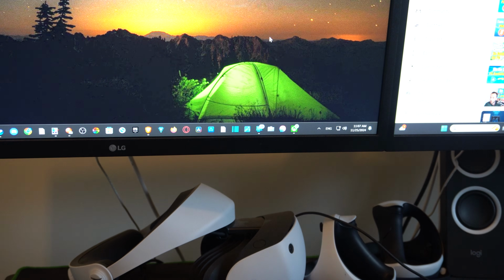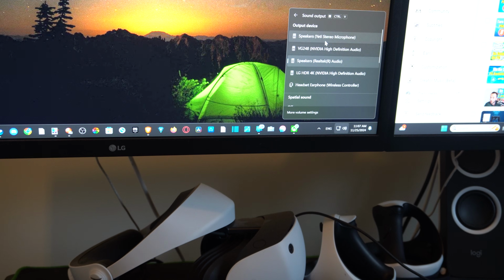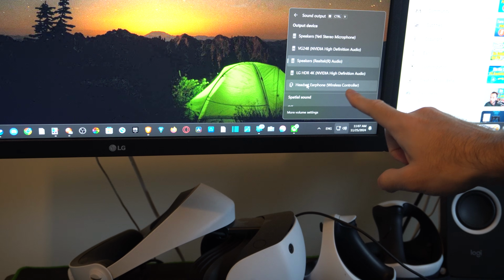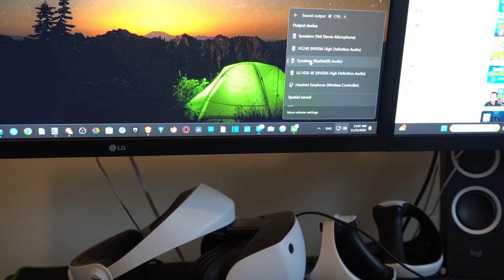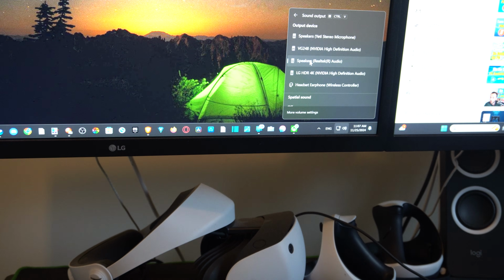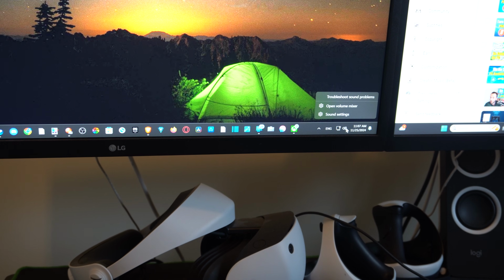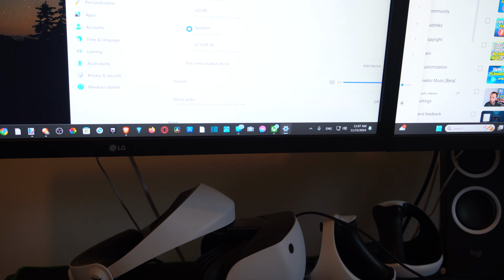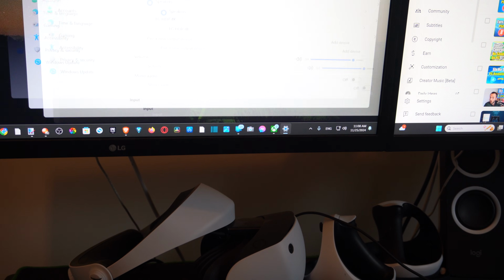How to Fix No Sound issue on PC using PS4 Controller (Windows 10/11)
If you’re experiencing no sound on your PC when using a PS4 controller, the issue is often related to the controller's built-in audio device being prioritized over your preferred audio output. Here's how to fix it:

Step 1: Check Audio Output Settings
Right-click the Speaker icon in the taskbar (bottom-right corner) and select Sounds or Open Sound Settings.

Under Output, ensure the correct audio device (e.g., your speakers or headphones) is selected.
If the PS4 controller is selected as the default output, switch to your preferred device.

Step 2: Disable the PS4 Controller Audio Device
Right-click the Speaker icon and select Sounds.
Go to the Playback tab.

Look for Wireless Controller or Headphones (Wireless Controller) in the list.
Right-click on it and select Disable.

Step 3: Reconnect the Controller
Disconnect your PS4 controller from the PC (if connected via USB or Bluetooth).

Reconnect the controller and check if the audio issue persists.

Step 4: Update Audio Drivers
Open Device Manager:
Press Win + X and select Device Manager.
Expand Sound, video, and game controllers.
Right-click your main audio device and select Update Driver.
Follow the prompts to update.

Step 5: Use a Third-Party Tool (Optional)
If the issue persists and you are using software like DS4Windows to manage the PS4 controller:

Open DS4Windows.
Check the audio settings and ensure the PS4 controller’s virtual audio device is disabled.

Step 6: Restart the PC
Restart your computer to apply the changes and verify the issue is resolved.